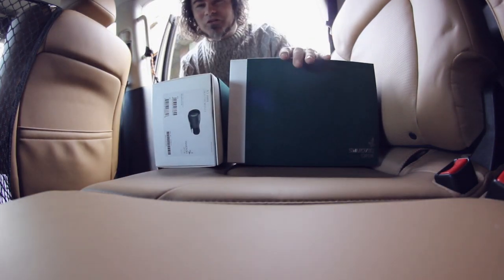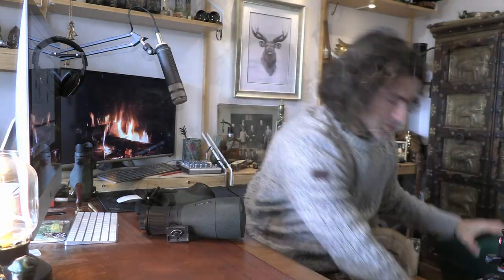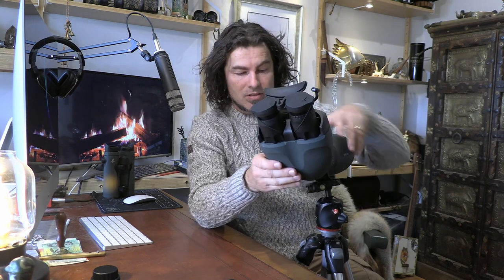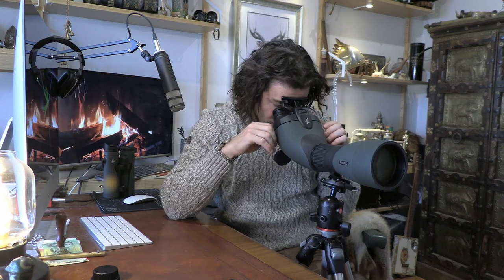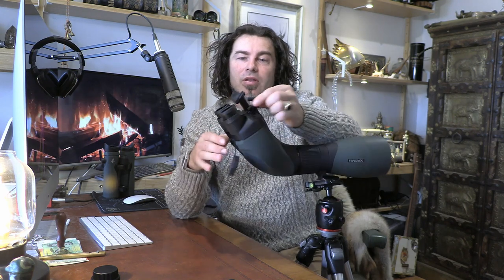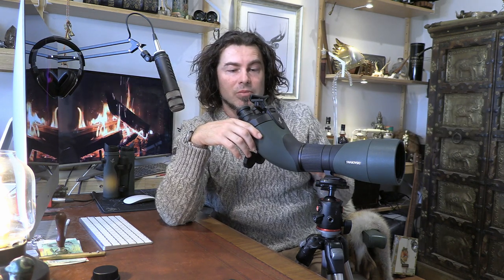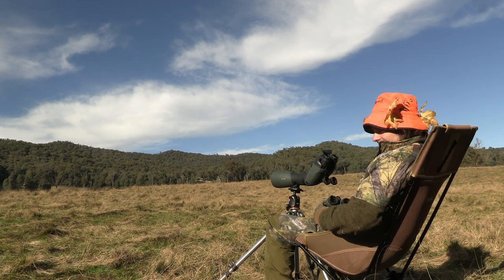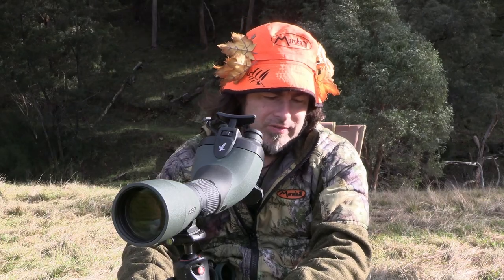Swarovski Optic BTX spotting scope.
Hands down the best spotting scope I've ever used. The Swarovski Optik BTX is an absolute pleasure to spend time behind. Perfect for all types of observing.